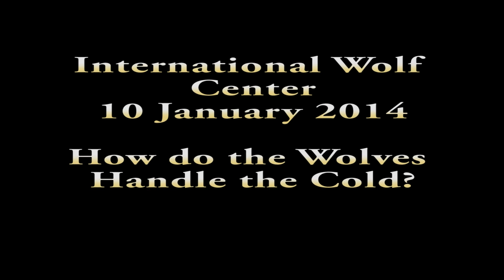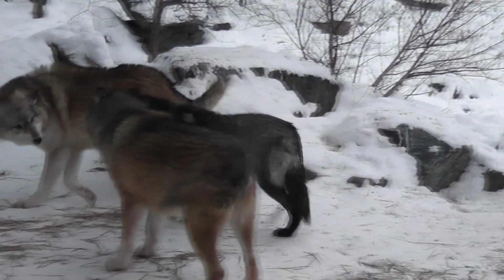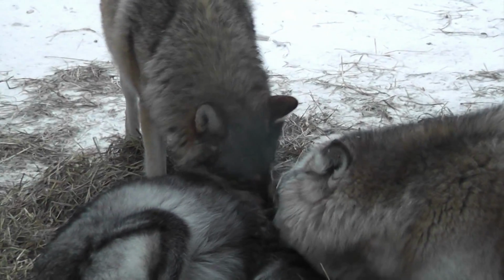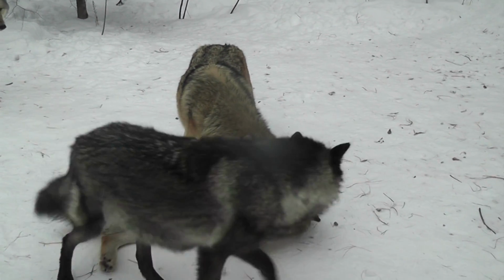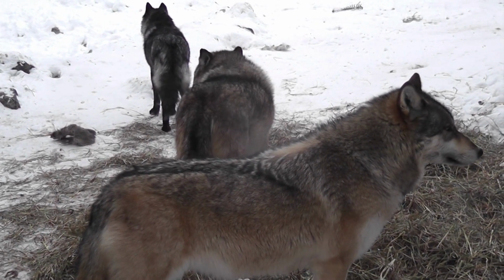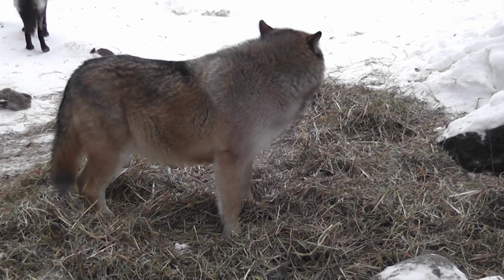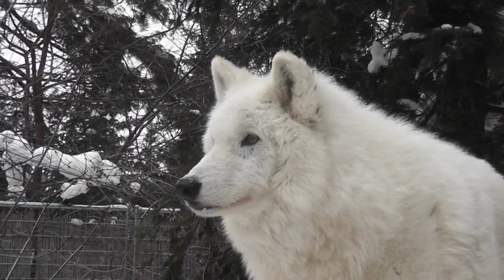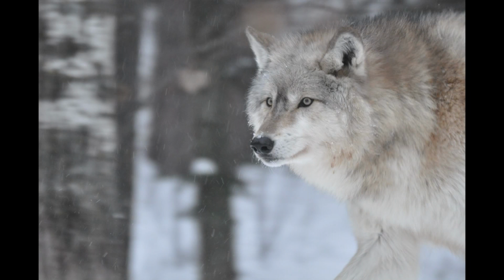WC Video - 10 January 2014 - How are the Wolves doing in the Cold?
The International Wolf Center advances the survival of wolf populations by teaching about wolves, their relationship to wildlands and the human role in their future.  We have had a return to the typical Northern Minnesota winter which we haven't seen in a few years.   During this cold spell, the wolves have had extra food resources, warm straw beds and fortunately, high pressure brings plenty of sun.  They did extremely well and are very active.